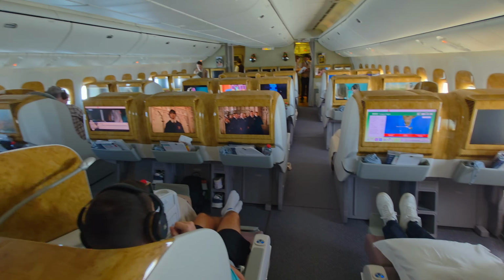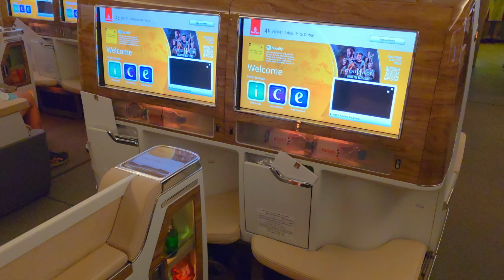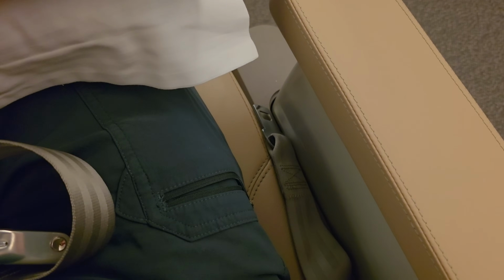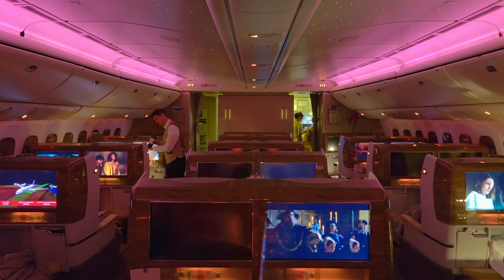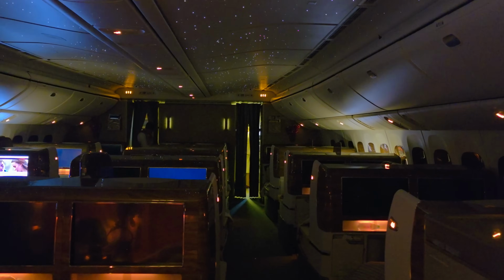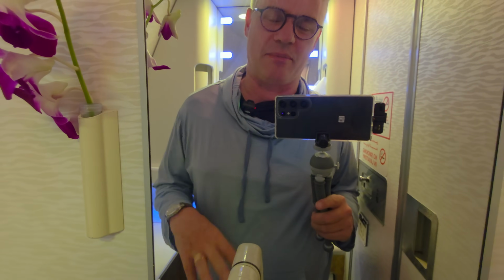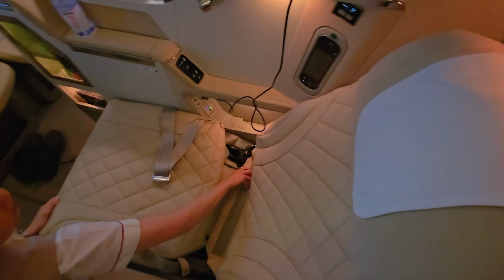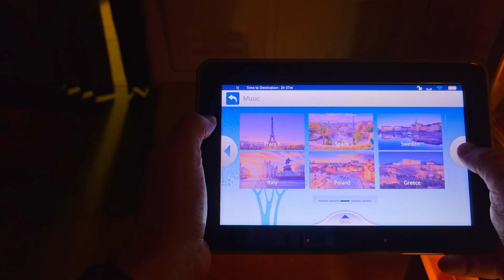Emirates Business Class - 777-200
Emirates 777 business class has long been the poor cousin to its flagship A380 business class. Before they finally bit the bullet and started upgrading their 777's to the A380 style seats they took a small step to improve their 777 offering.  Today I'm flying that small step!

Emirates took a small number of 777-200 aircraft and replaced their 2-3-2 business class with a 2-2-2 version. With one seat less across it should give everybody more room and a better flying experience.  But does it?

This was an interesting flight which included a bit of drama, a restless night's sleep, lost equipment and one of the best crews I've had.

This Emirates Business Class Review covers the entire Emirates Business Class experience on the 777-200.  Includes the Emirates 777 business class seat, Emirates inflight entertainment system, the onboard service and of course, Emirates Amenity Kits.

Many people fly Emirates to Australia and many Australian's fly Emirates to Europe and beyond. From most cities Emirates flies the A380 or their refurbished 777s.  Sadly not from Adelaide. Flying Emirates from Adelaide currently means you're onboard the 777-200 which features the 2-2-2 business class. Eventually Emirates will fly the A350 to Adelaide. Personally I can't wait!